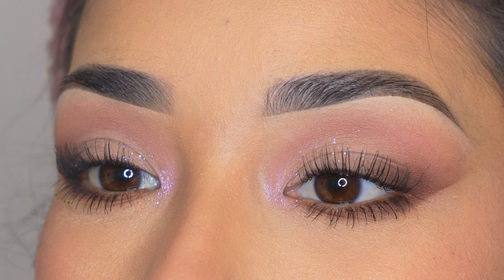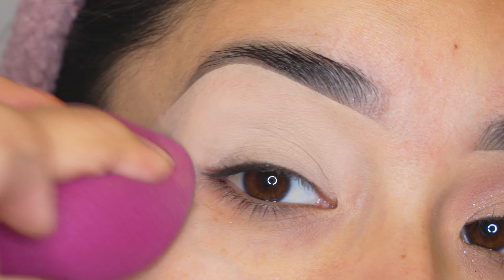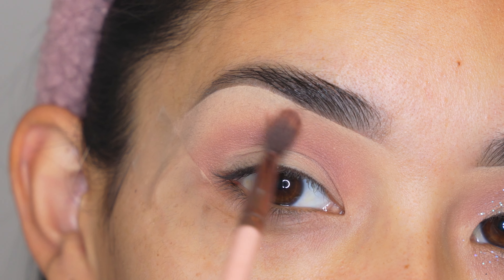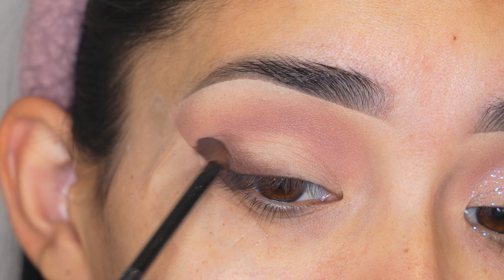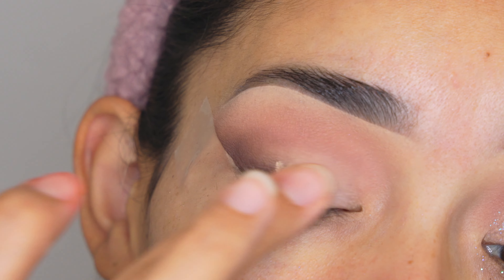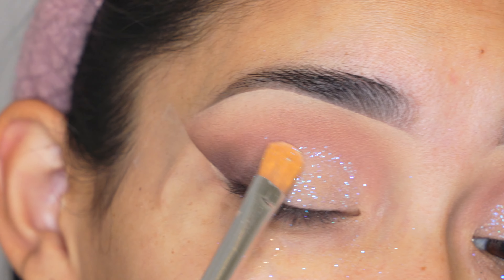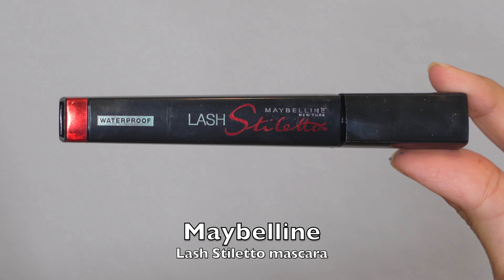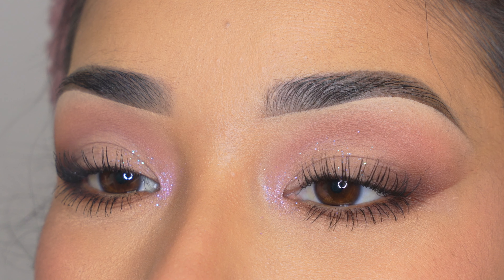Simple Sparkly Purple Eyeshadow Tutorial | BEGINNERS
Hello hello! In today's makeup tutorial I will show you how to apply and blend out brown eyeshadows with purple glitter quick and easy and without fake eyelashes! perfect for hooded eyes or small eyes. I share makeup tips and tricks on how to apply mascara to make your natural eyelashes appear long. It's a makeup look perfect for beginners for any special occasion! (bridal makeup;) ) I hope this tutorial is helpful😊

Marta.fdz